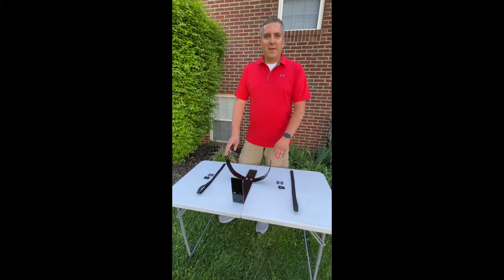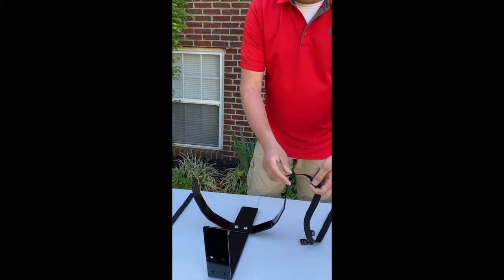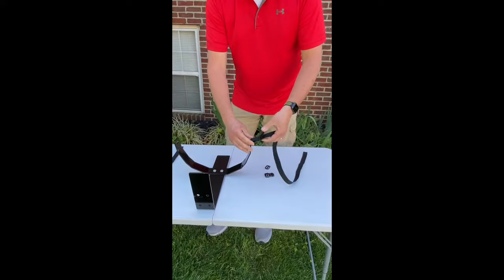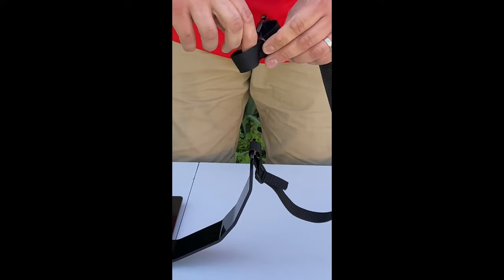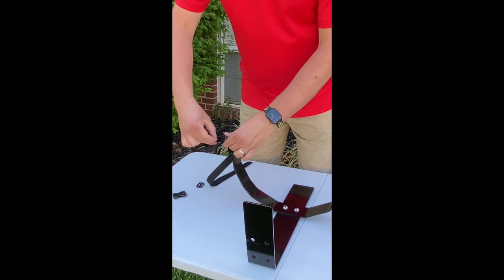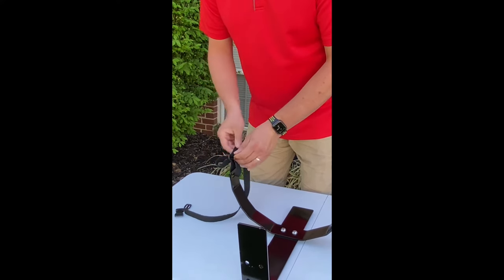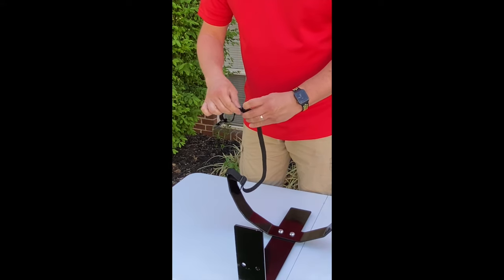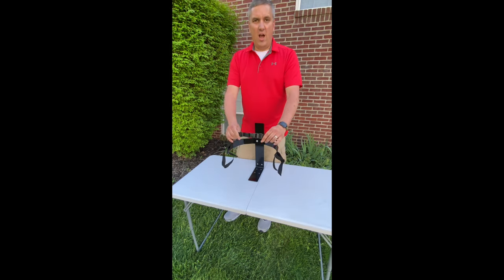Strap Instructions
How to install your straps on your Jungle Jim's Cooler Holder, Blower Holders, Jungle Sprack and Jungle Sheath.